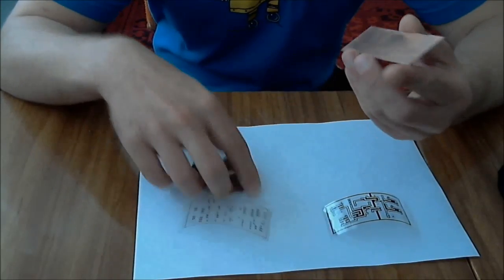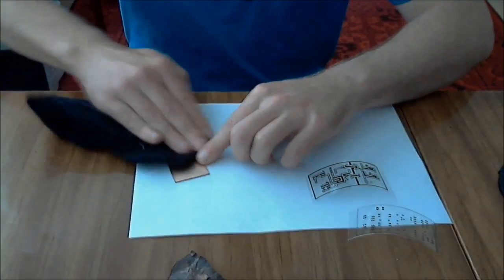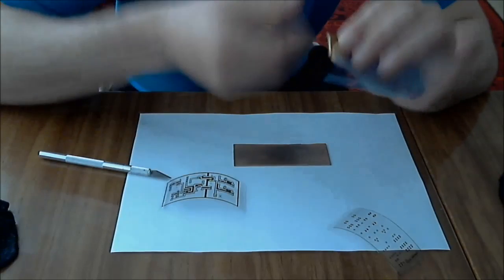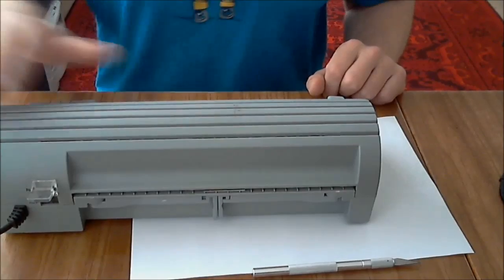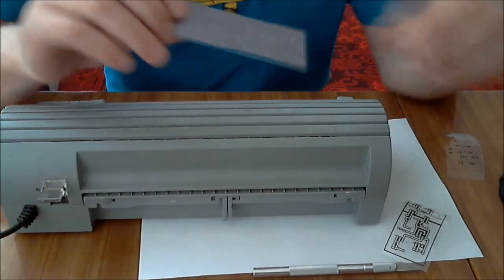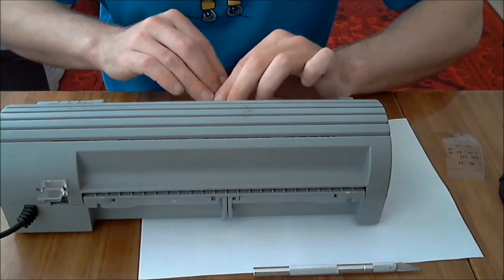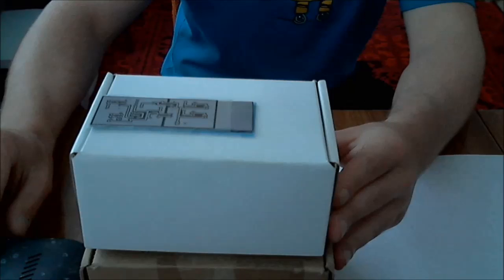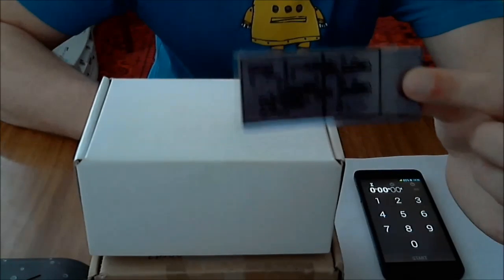photoresist 2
In this part you'll learn how to apply photoresist and layout photomask to your board, and expose it  to UV light.

Supplementary video to my Instructable on creating PCBs with dry-film photoresist